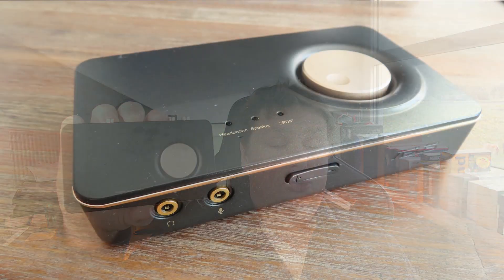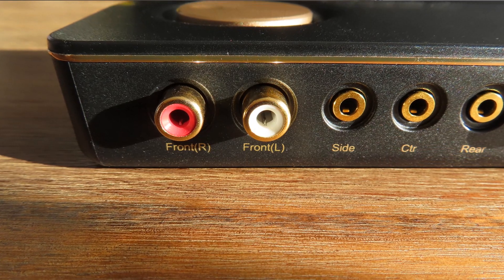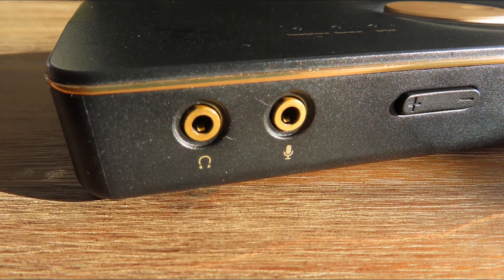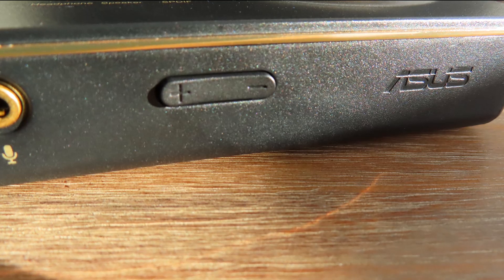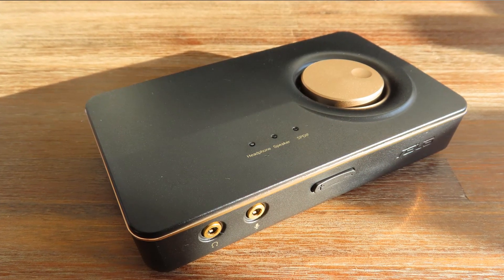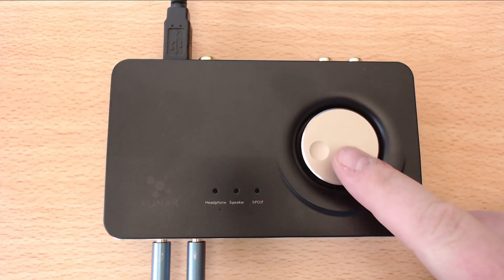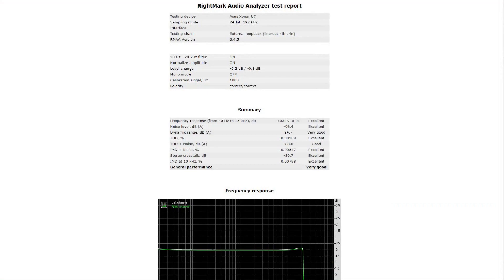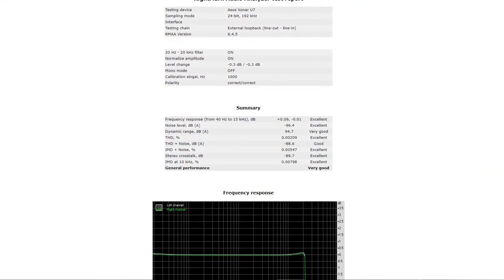This Xonar U7 came with a cool feature!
This is the Asus Xonar U7 sound card! An external soundcard everybody was talking about when it was launched in 2013. It has some hidden features which people were very fond of! We’re now 8 years onward and I was wondering, how good is it these days! And is this well loved feature still cool?

What about the components used?! This soundcard used the Cmedia  CM6632A DSP. A processor that was also used in the Asus Xonar AE, a soundcard with excellent quality for a low price, and the Asus Strix Raid Pro, a great sound card, also with good components and an external volume knob!
What else is in this little plastic case? The DAC for the headphone output is the Cirrus Logic CS4398 and for the other outputs the CS4362 is used. Both are very standard dacs and are used in so many other products.
The ADC is the again Cirrus Logic CS5361, which is a capable adc, but nothing too special.
It has Asus Hypergrounding in order to eliminate EMI. Cool feature, but does it work?
So what is this mystery feature?! Well that is Dolby® Home Theater V4! But Anton, what is it! Dolby Home Theater v4 converts your music and other two-channel (stereo) entertainment into 5.1-channel surround sound, and 5.1-channel entertainment like movies into 7.1-channel sound. Now, Normally I’m not that big of a fan of these kinds of features, as it only adds a lot of reverb and then says it’s surround sound.